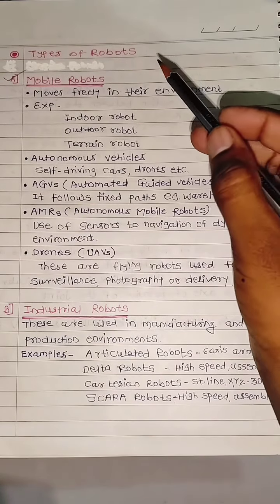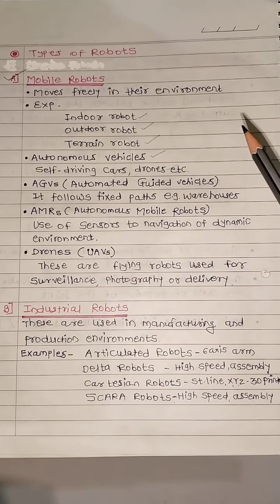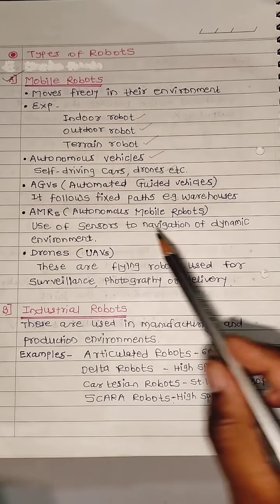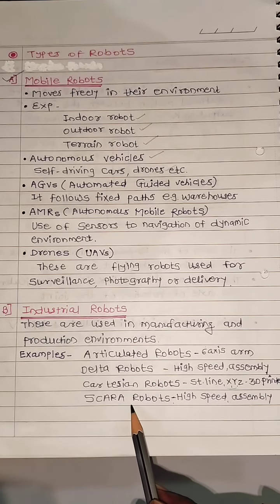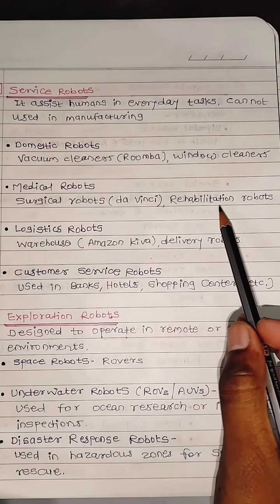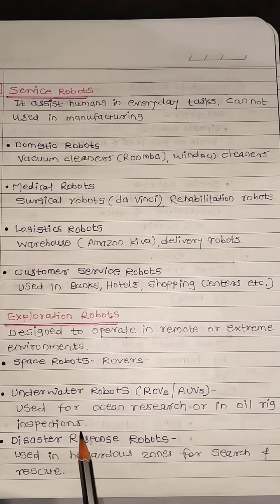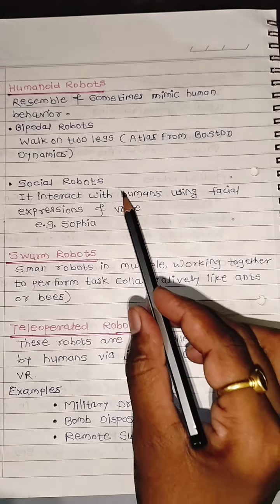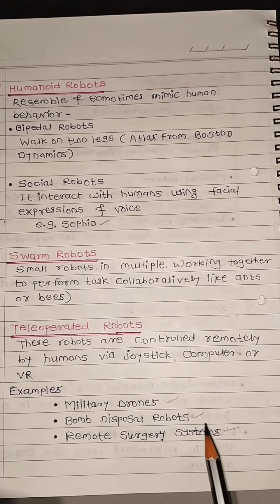Types of Robot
Various types of Robots and their examples are explained in this videos